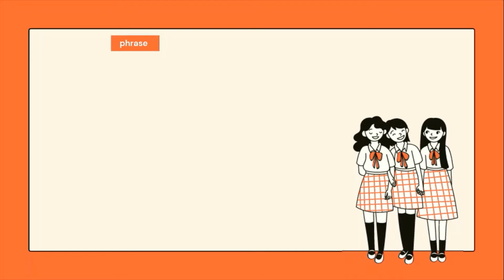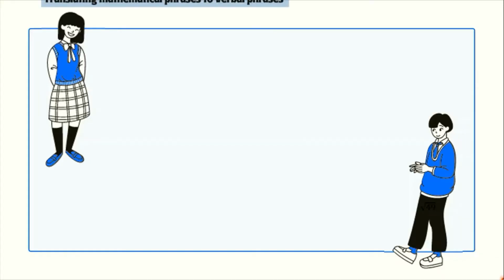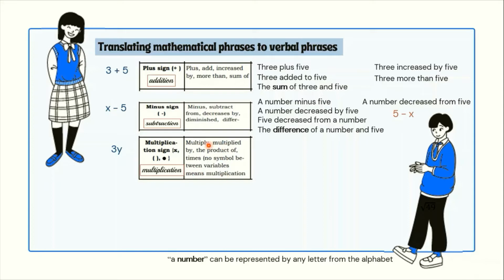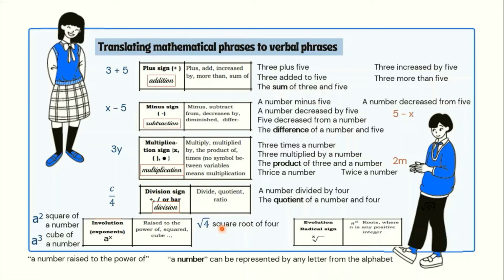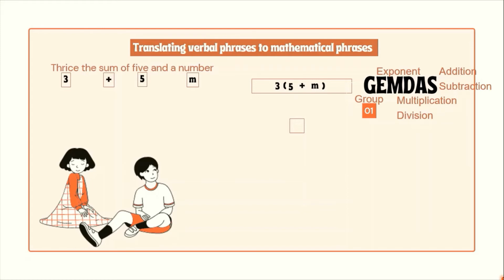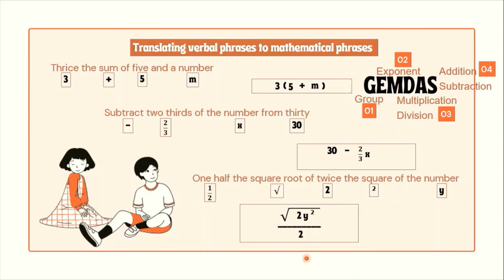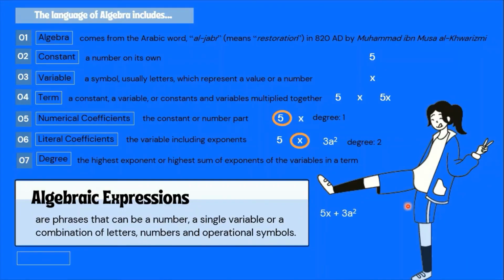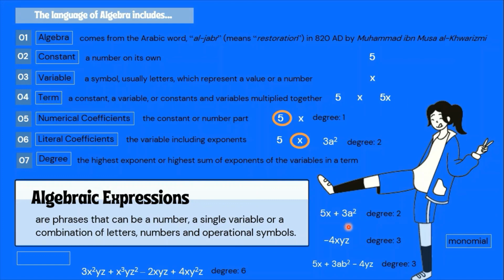Algebraic Expressions (G7-Mathematics, Q2 Week 3) TAGLISH REUPLOAD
This video intends to asynchronously discuss the content of the MELCs-based (4A QuBe) module for G7 Mathematics under Quarter 2 Lesson 3 about Algebraic Expressions.

Content:
- Mathematical phrase vs. mathematical sentence
- Operational symbols vs. relational symbols
- Operational symbols and words associated to symbols per operation
- Translating mathematical phrase to verbal phrase and vice versa
- Algebraic Expressions
- Language of Algebra (constant, variable, term, numerical coefficient, literal coefficient, degree)
- Determining the degree of a given expression
- Kinds of algebraic expression / polynomial (monomial, binomial, trinomial, multinomial)

Links:
PAANO SAGUTAN ANG MODULE FOR WEEK 3?